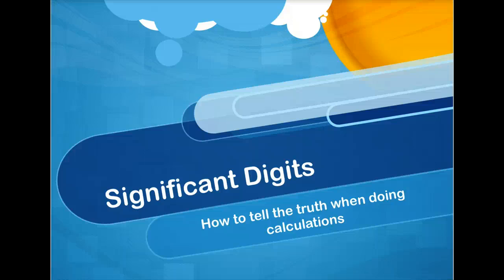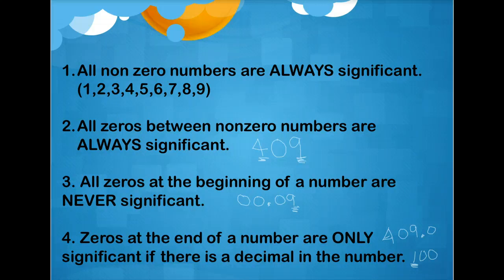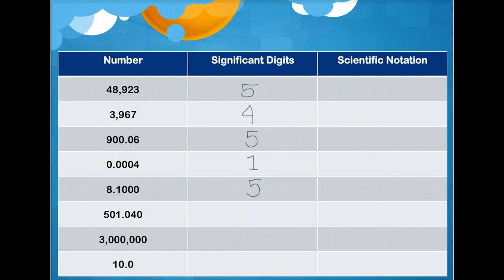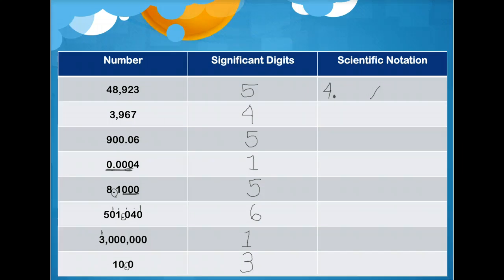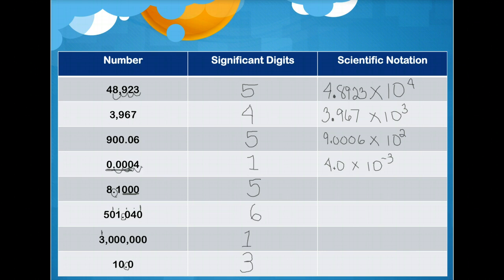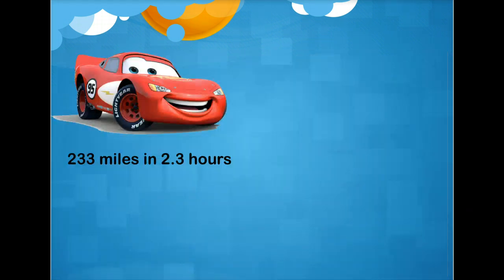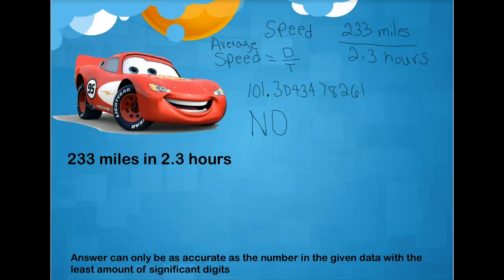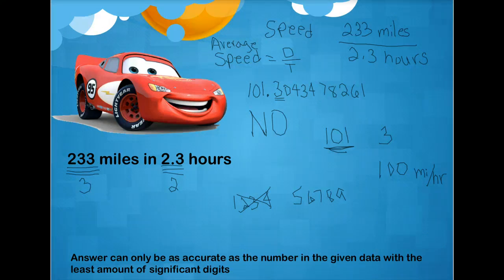Significant Digits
Lesson on the rules for significant digits